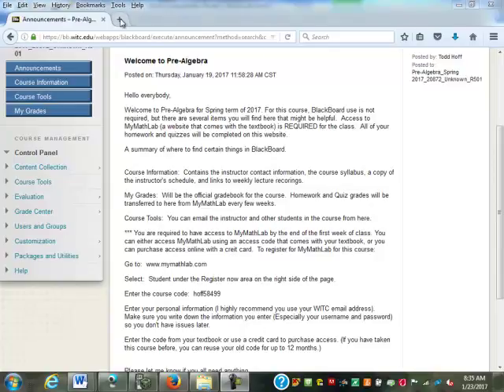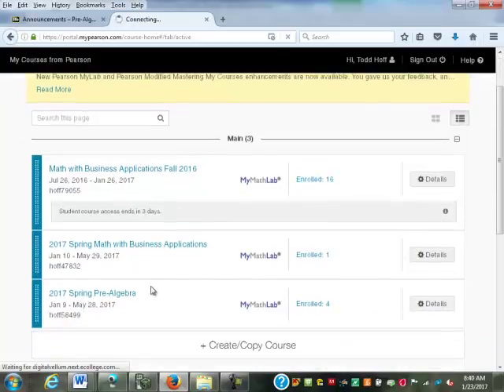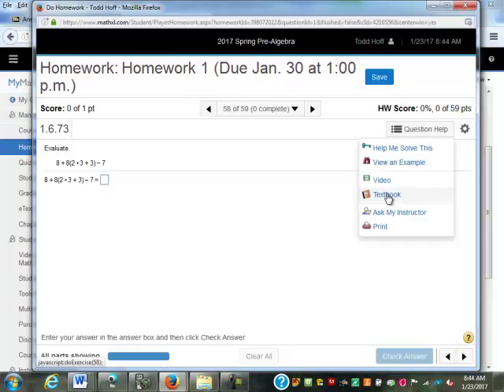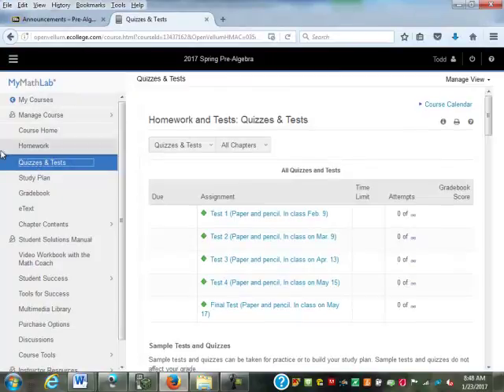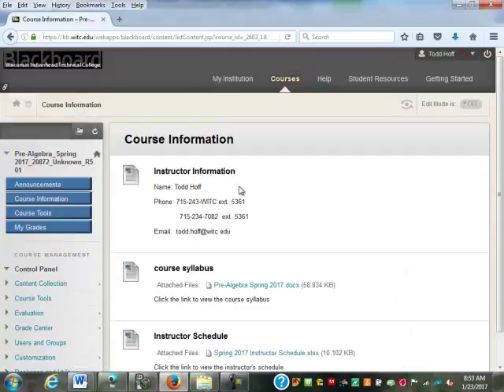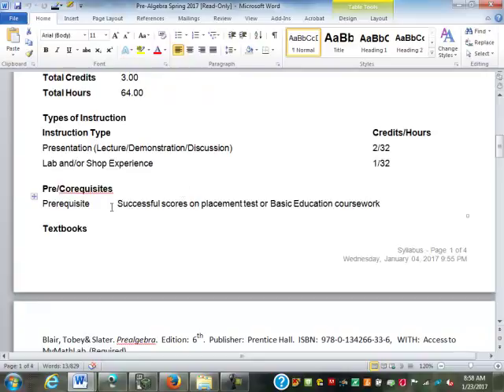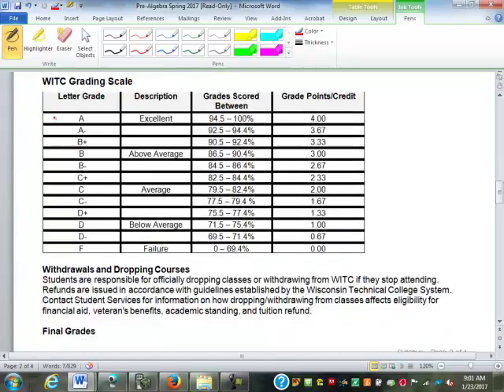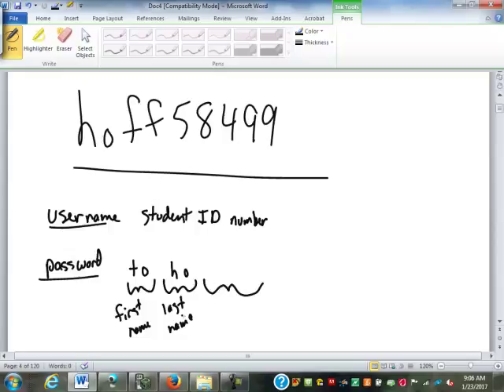1 Syllabus and Adminstrative Stuff